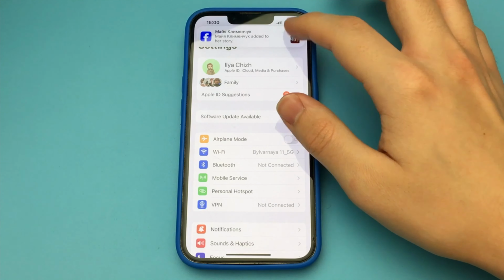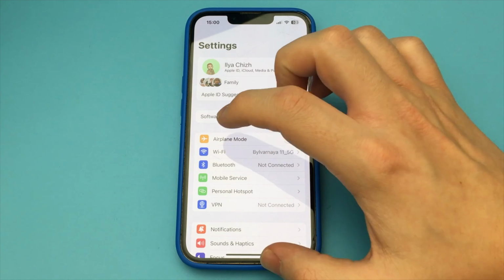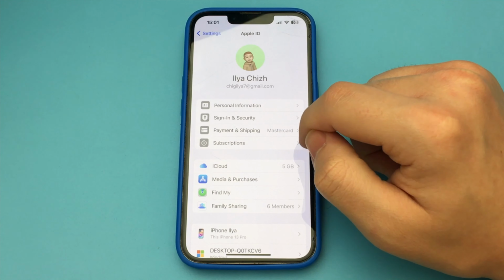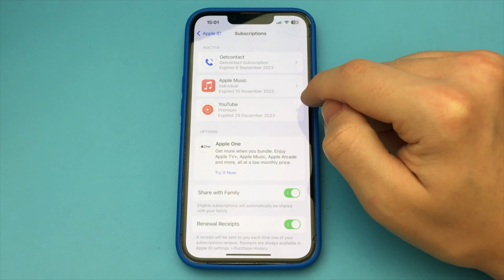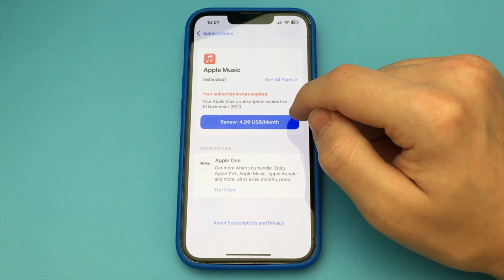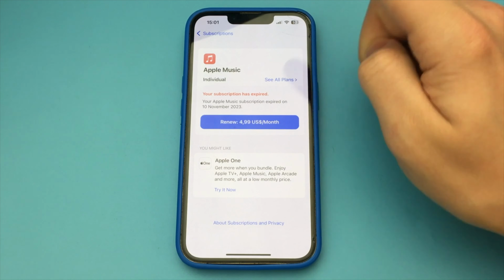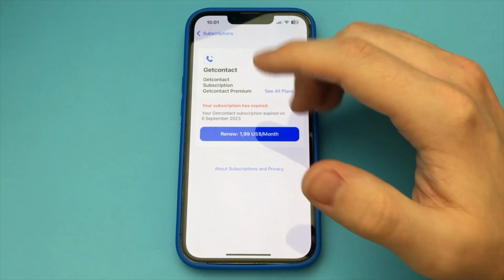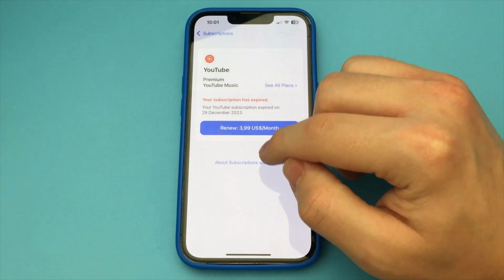How to Cancel Subscription on iPhone or iPad | Full Guide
In this video, I showed you how you can unsubscribe from any service on iPhone or iPad